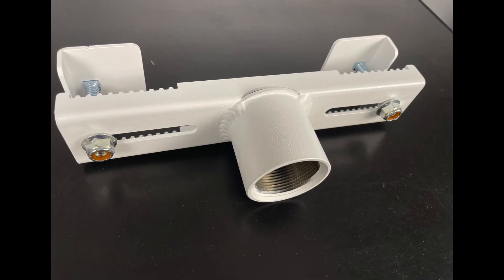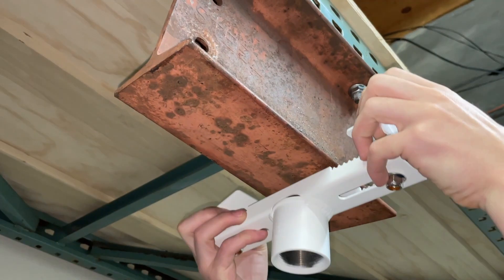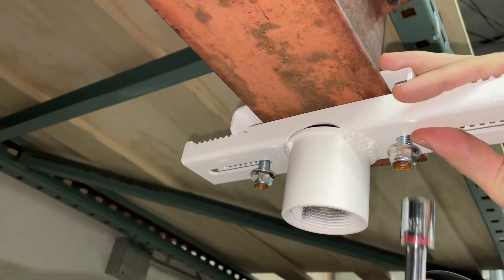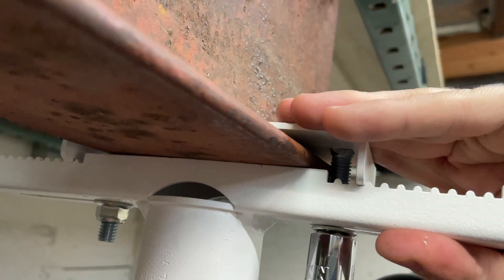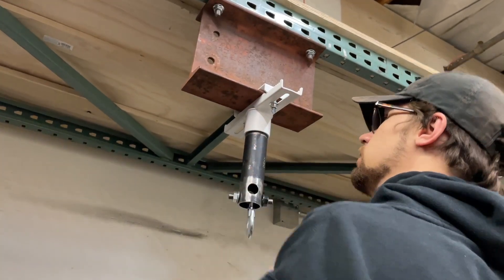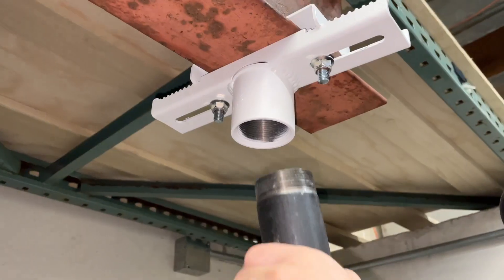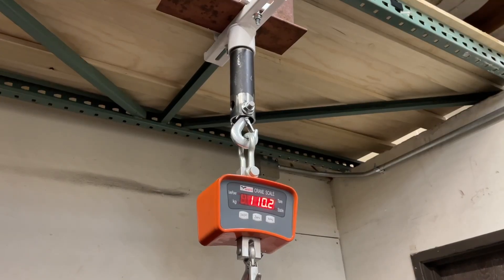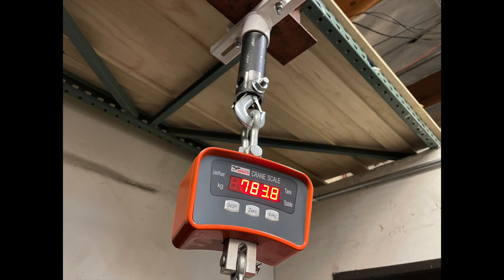I BEAM MOUNT INSTALL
This adapter is ideal for mounting TV cases and projector cages to "I BEAM" rails, facing down from the ceiling.

Features:
A 1-inch access hole for running cables to your electronics.
Will fit I-BEAMS from 4-8 inches wide.
Easy to slide and adjust on the I-BEAM once the nuts are loosened.
It can be installed on the I-BEAM without access to the end of the rail.
This product is tested to hold 750 LBS.
Steel construction.